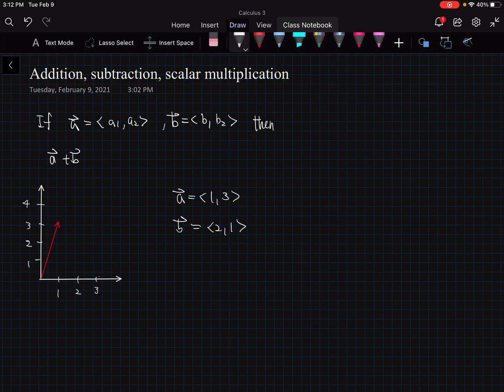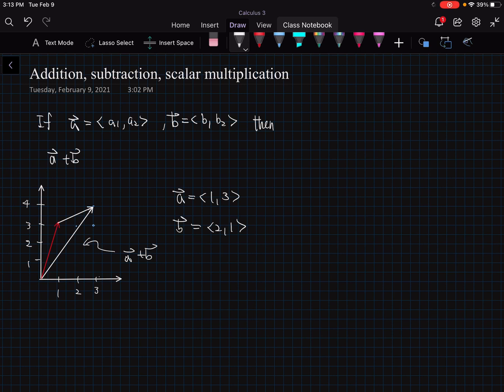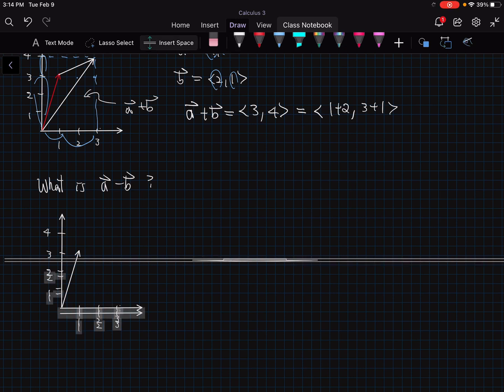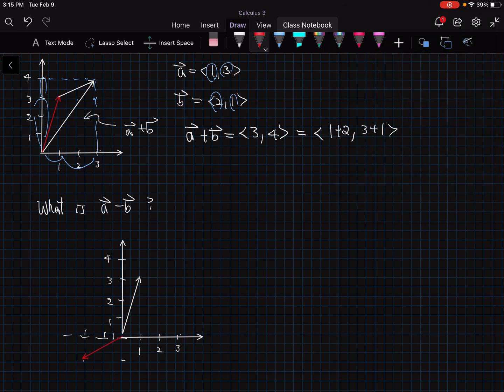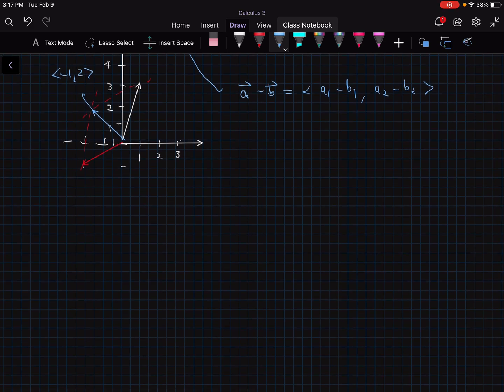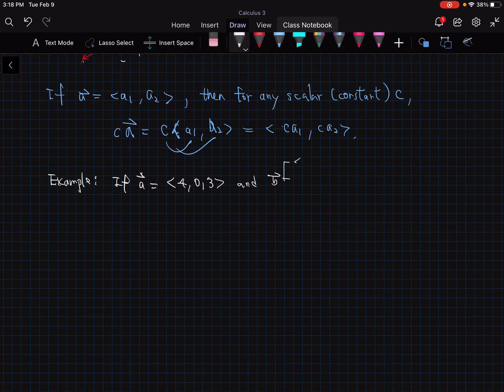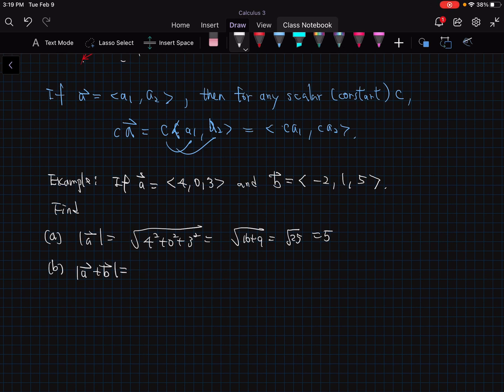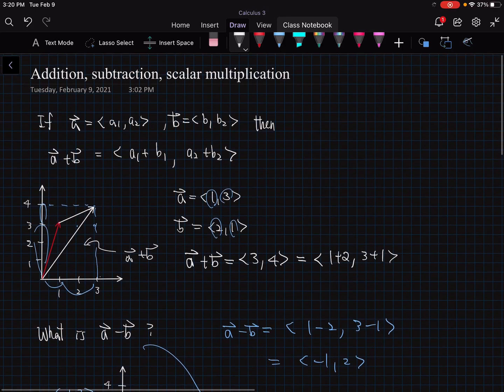Section 12.2 addition, subtraction, scalar multiplication